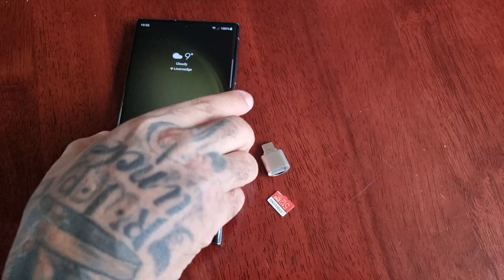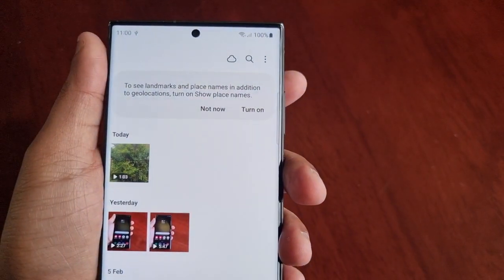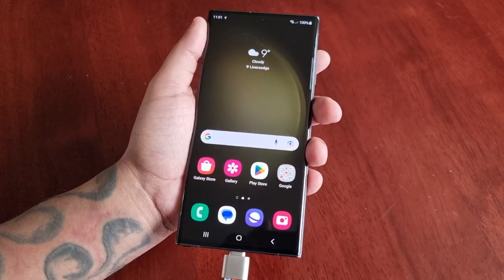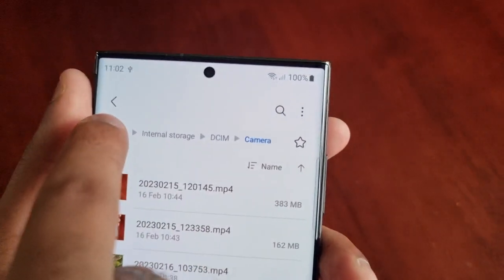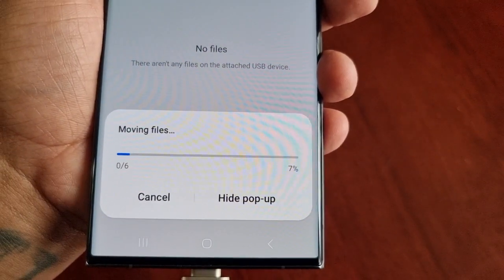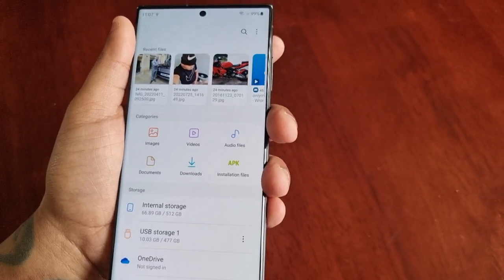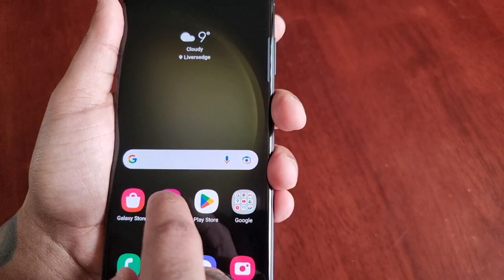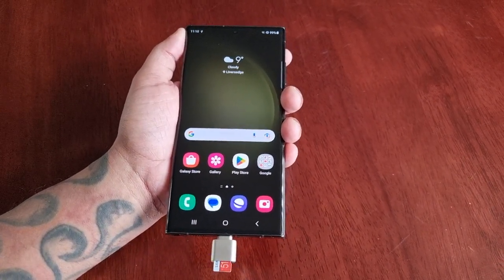Samsung Galaxy S23 Ultra How to Transfer BIG Files,8K Video's,Music,Games,Pictures to Micro SD CARD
Hey everyone android doctor back again in todays video i will be sharing with you how to Transfer BIG Files,8K Video's,Music,Games,Pictures to Micro SD CARD doing this is highly recommended it will free up lots of storage space on your internal stotrage

purchase the micro sd card reader here it supports up to 512GB SD Cards